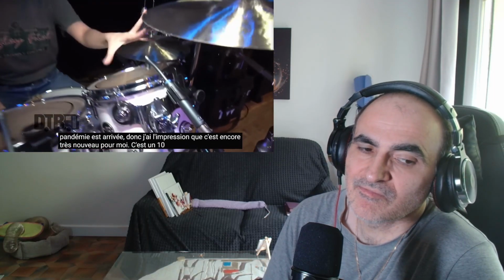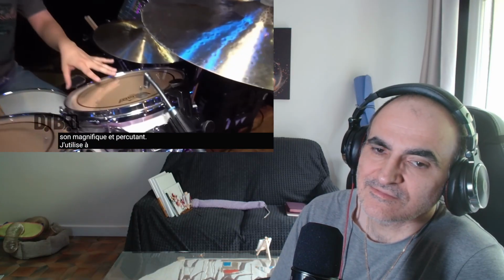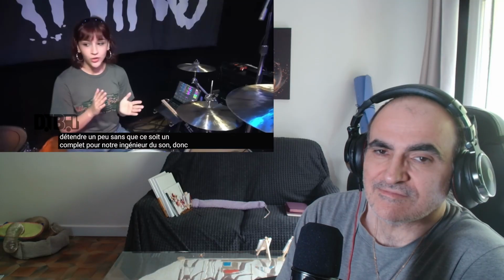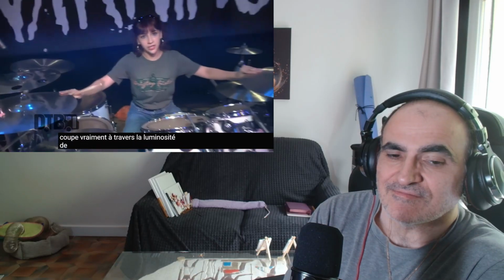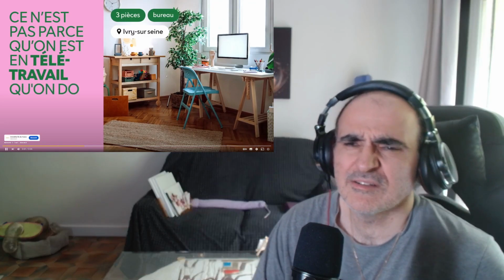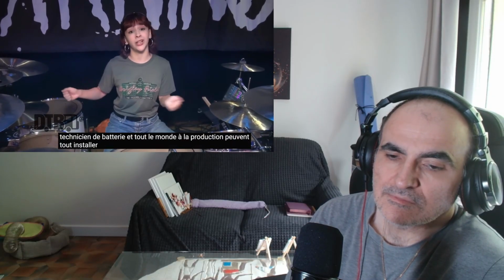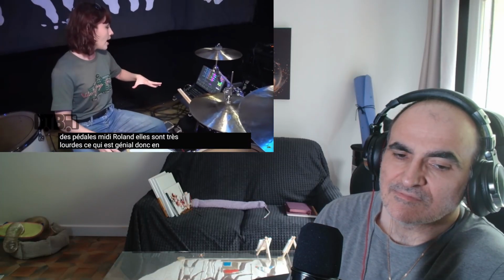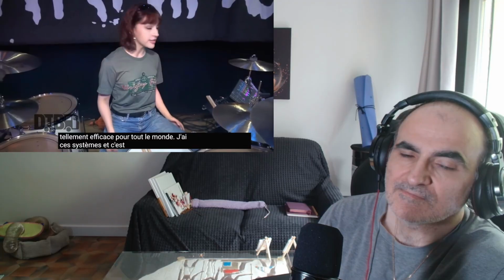The Warning's Paulina Villarreal Vélez - GEAR MASTERS Ep. 475║ Réaction Française !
▬▬▬▬▬▬▬▬▬▬▬▬▬▬ 💰 Soutiens à la chaîne 💰 ▬▬▬▬▬▬▬▬▬▬▬▬▬▬

Votre soutien m'aide à entretenir mes réactions musicales, d'autant plus qu'elles ne sont pas toutes monétisées.

▬▬▬▬▬▬▬▬▬▬▬▬▬▬ Soutien de l'artiste original  ▬▬▬▬▬▬▬▬▬▬▬▬▬▬

▬▬▬▬▬▬▬▬▬▬▬ Restez connecter avec moi  ▬▬▬▬▬▬▬▬▬▬▬

00:00 : Introduction
01:27 : Titre " Paulina Villareal Velez "
10:11 : Ma Réaction

**Avis de non-responsabilité en matière de droits d'auteur :**
En vertu de l'article 107 de la loi sur le droit d'auteur de 1976, l'utilisation équitable est autorisée à des fins telles que la critique, les commentaires, les reportages, l'enseignement, l'érudition et la recherche. L’utilisation à but non lucratif, éducative ou personnelle fait pencher la balance en faveur d’une utilisation équitable.

Tout le contenu de mes vidéos appartient à leurs propriétaires respectifs. Je ne revendique pas la propriété des séquences ou de la musique utilisées dans notre contenu.

Je garantis qu'aucune violation intentionnelle du droit d'auteur. Toute musique utilisée sera supprimée sur demande du titulaire des droits d'auteur.

Votre soutien compte pour moi et m'aide à continuer à créer du contenu. Merci de faire partie de ma communauté!

Wilmaestro Réactions
William Mastrodonato